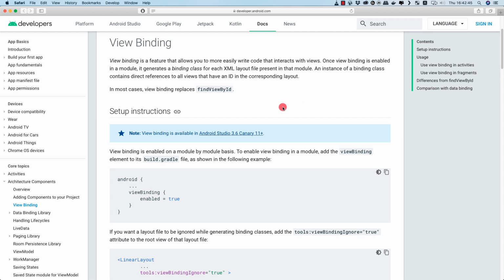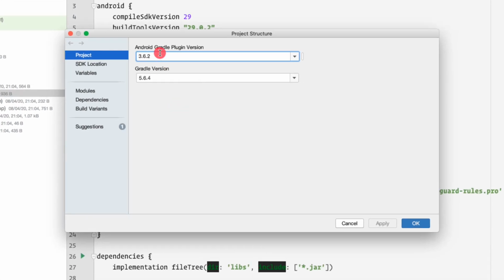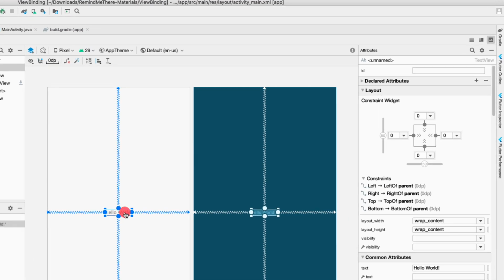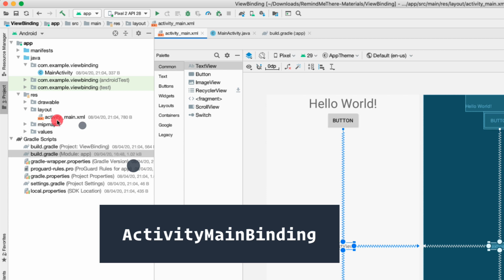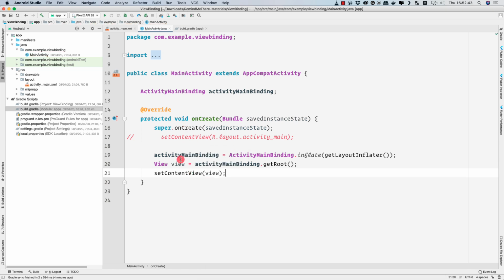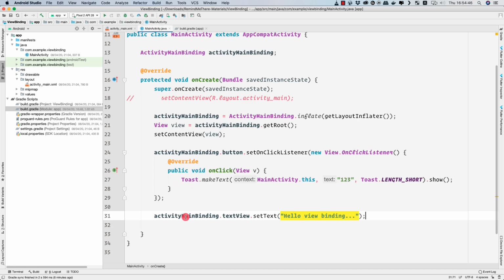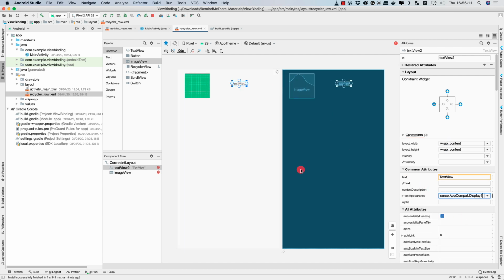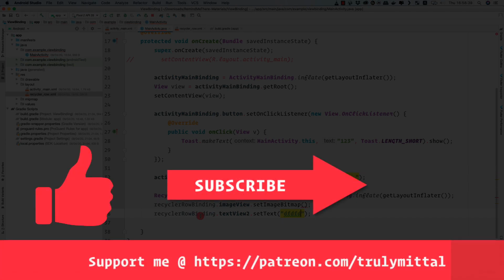View Binding, replace findViewById and can be used both with Java and Kotlin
Viewbinding is a feature that allows you to more easily write code that interacts with views. Once view binding is enabled in a module, it generates a bindingClass for each XML layout file present in that module. An instance of a binding class contains direct references to all views that have an ID in the corresponding layout.
In most cases, view binding replaces findViewById.